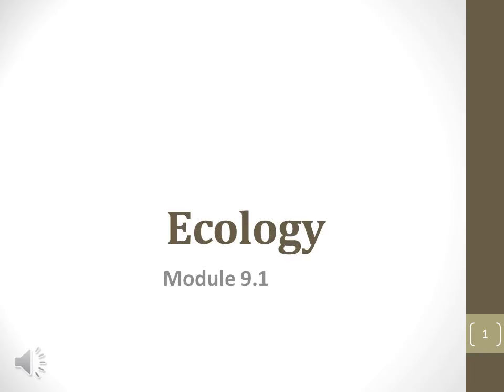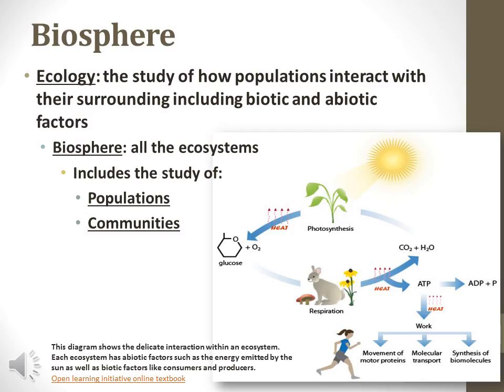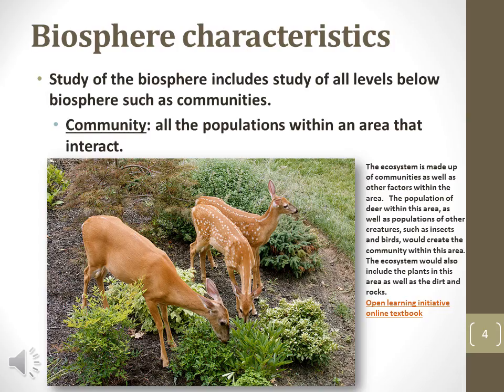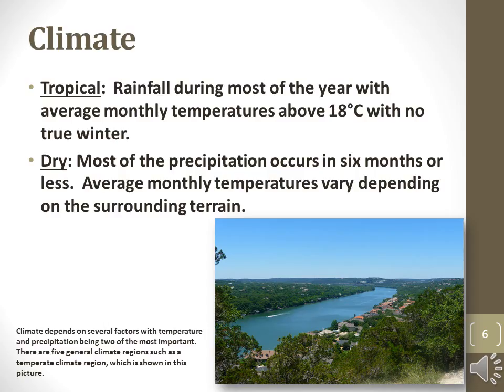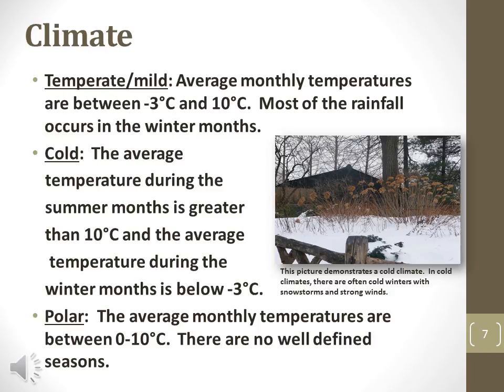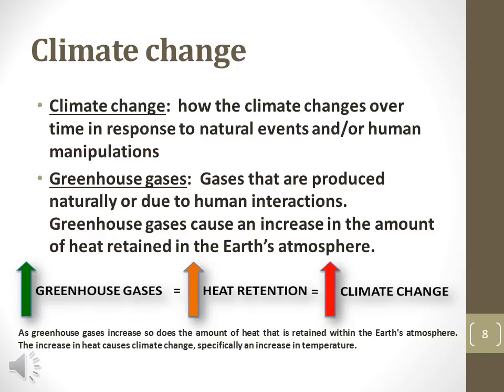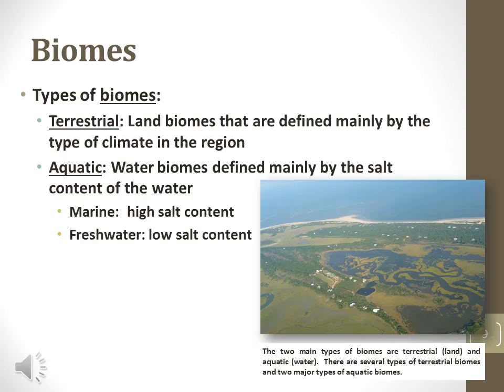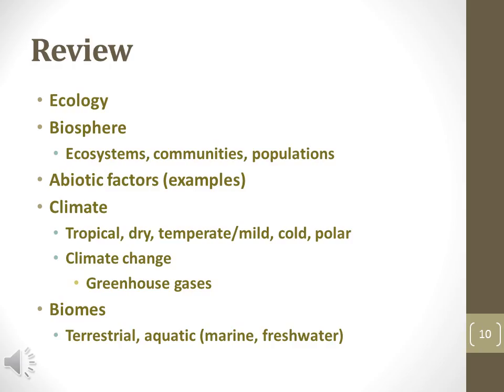BIO 101 Module 9.1 Narrated